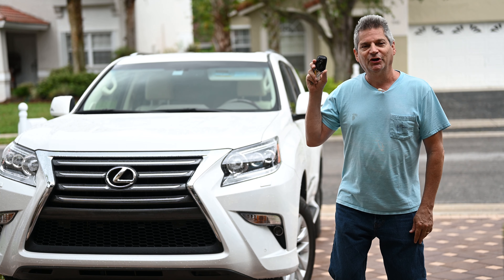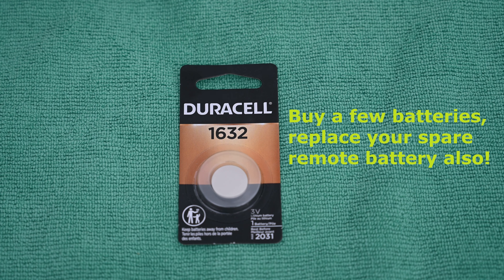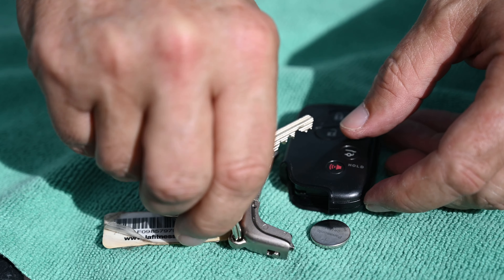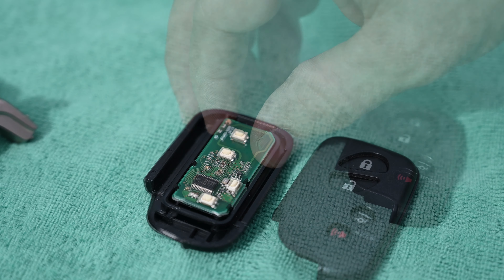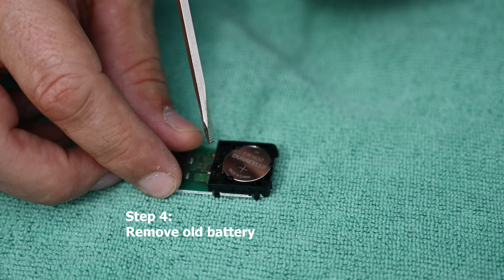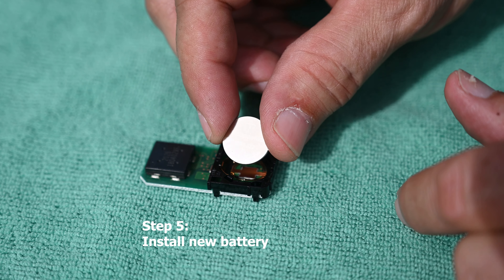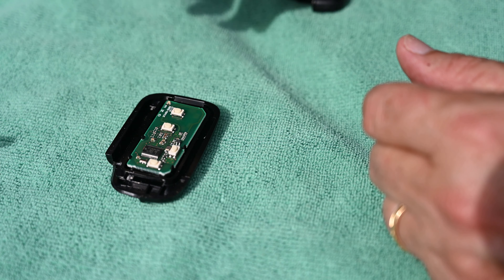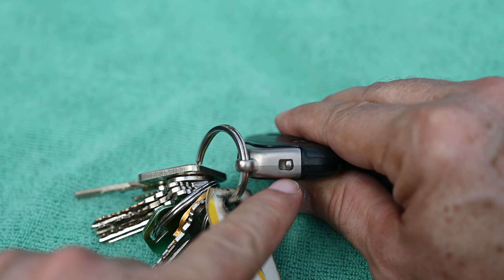How to Change Lexus Remote Key Battery TRICK To Open It! GX460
In this CarBuyingTips.com Lexus key battery replacement how to video, we show you how to replace your 1632 Lexus key fob battery, and show you how the entire process can be done in less than 30 seconds. As part of this Lexus key battery change we show you how to remove the mechanical key from inside your Lexus key FOB, and then how to remove the Lexus remote key battery.

Remember to use a new 1632 battery when performing your Lexus remote battery change. Use this link below to order a new Lexus FOB battery. We suggest ordering a minimum 2-pack of batteries for your Lexus key FOB battery replacement, because you need to install one in your spare key remote as well. You might even consider a 4-pack of batteries to keep spares in case your key remote battery runs down faster than expected. These coin batteries have 10-year shelf lives in the package, but they only last about a year in the key remote.

🛒 Duracell CR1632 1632 car remote batteries 2-Count
🛒 Duracell CR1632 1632 car remote batteries 4-Count

Lexus key battery change

This Lexus remote battery change will go a lot easier for you once you have the Lexus key fob in your hand, and you know the TRICK To Open It! No matter which Lexus model you own, if it is the Lexus GX 460, We'll show you the Lexus remote battery replacement procedure which is likely the same as other Lexus models, or even other brands remote battery replacement, and many other model Lexus key FOBs. If noticed your your Lexus key fob not working, it could be just the battery.

⏱ Table of Contents Change Lexus Remote Key Battery (Click timestamps to jump chapters) ⏱
0:00 Intro to  Change Lexus Remote Key Battery
0:22 Duracell CR1632 battery for Lexus Key Remote FOB
0:42 Step 1: Remove Protective coverings
0:47 Step 2: Remove the Lexus mechanical key from the remote FOB
1:02 Step 3: Use mechanical key to open key FOB housing
1:58 Step 4: Remove old key remote battery
2:28 Step 5: Install new Lexus key remote battery into the FOB
2:55 Step 6: Align circuit board onto Lexus key remote housing
3:03 Step 7: Snap key remote housing back together
3:27 Re-insert the mechanical key back into the key FOB housing